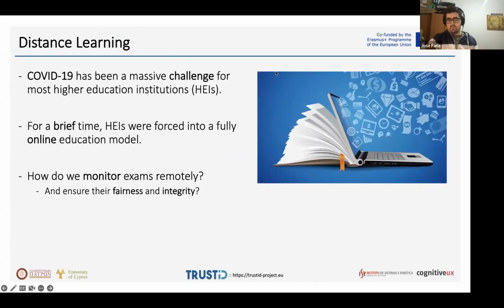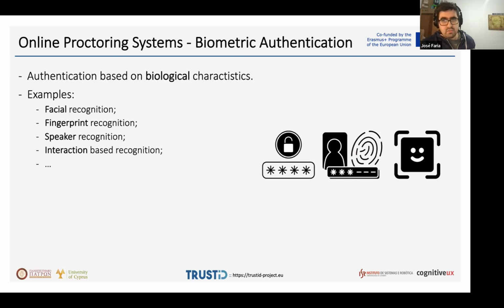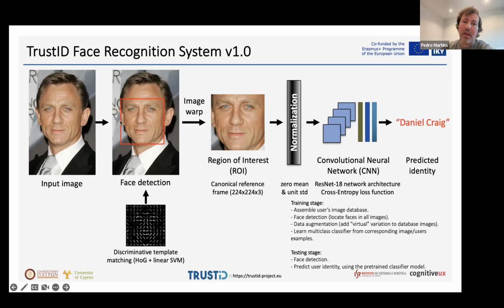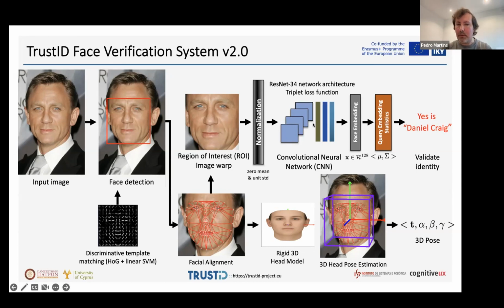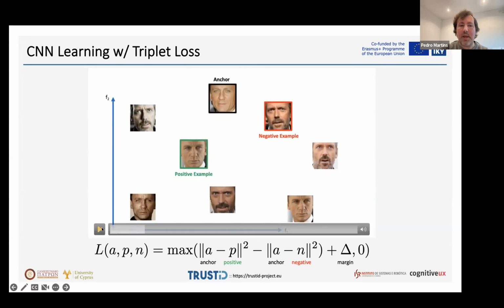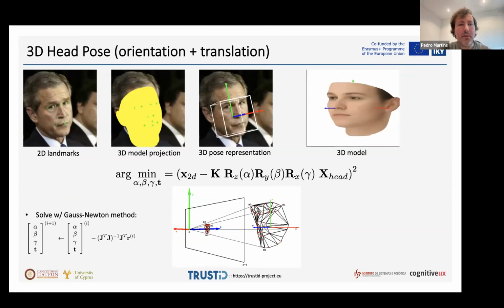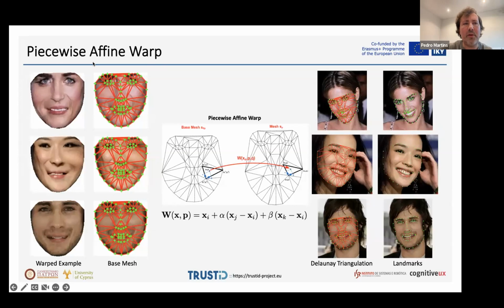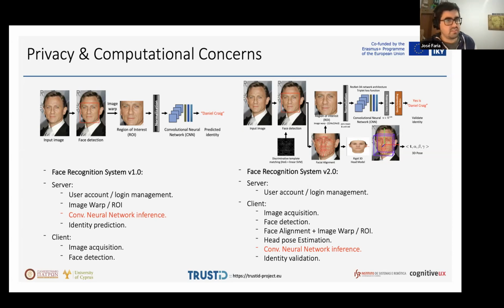Online Student Identification with Face Recognition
In this webinar of the TRUSTID project, Mr. José Faria from the Institute of Systems and Robotics, University of Coimbra (ISR-UC) has discussed various aspects on the latest developments in facial recognition technology and present real-world examples of how it's being used by Higher Education Institutions.